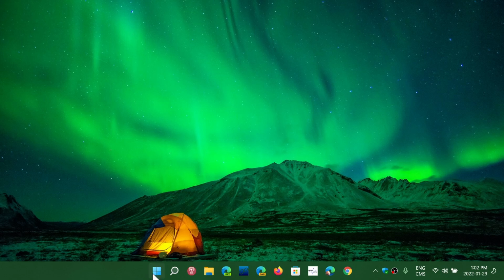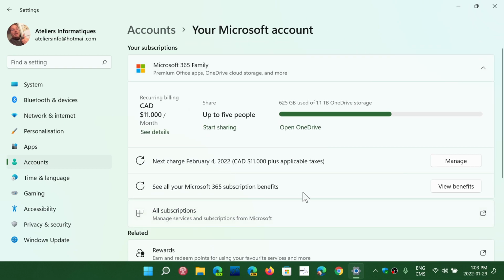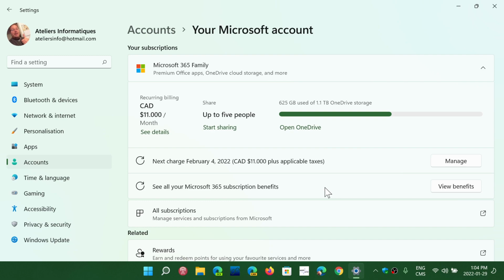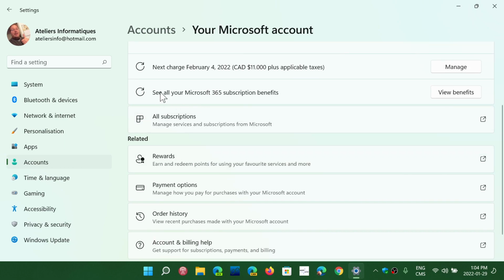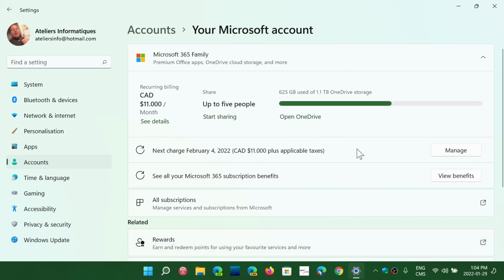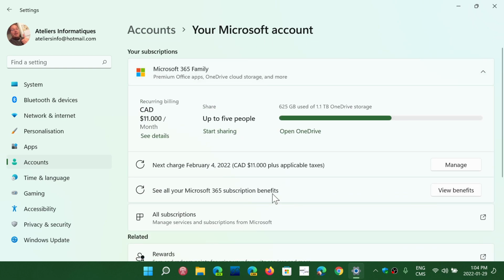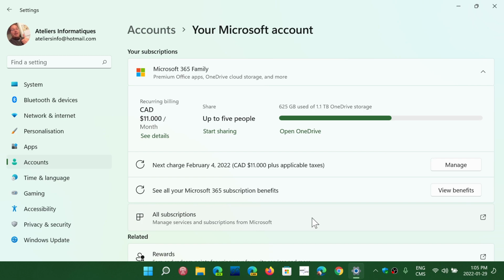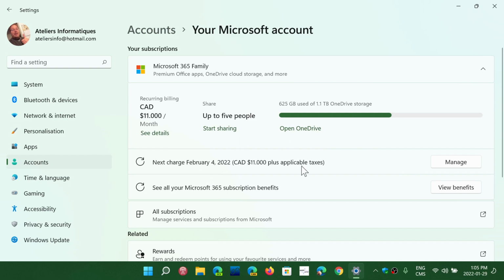Windows 11 update added a new Microsoft account page this week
With this week's bug fixing update there was a new Microsoft account page in the settings